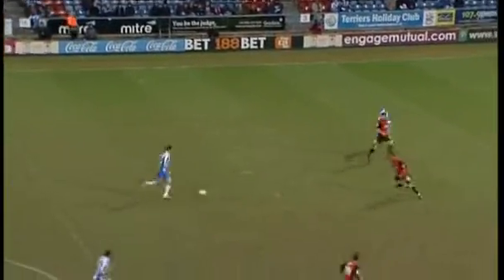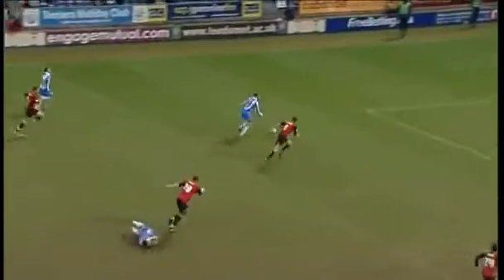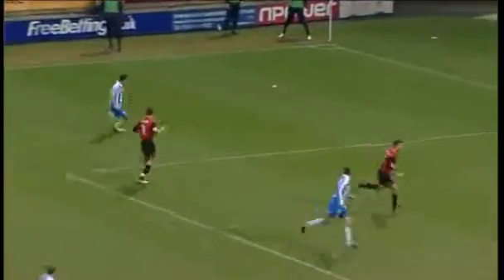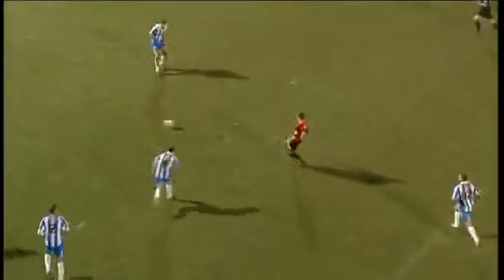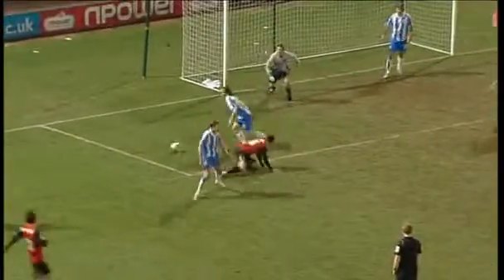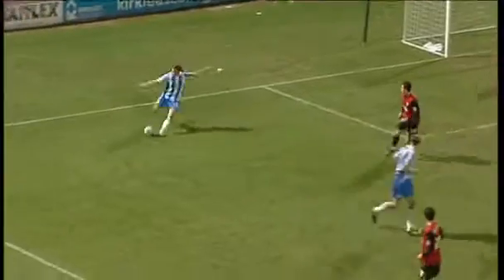Huddersfield 0-0 Colchester United (short highlights)